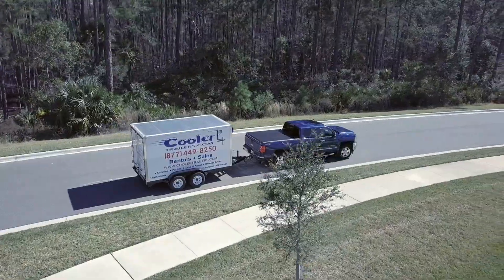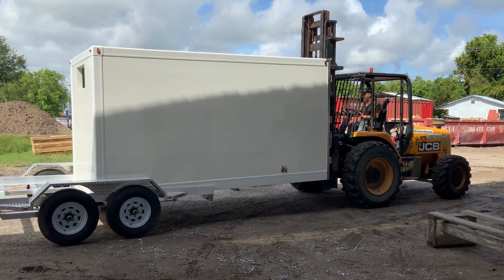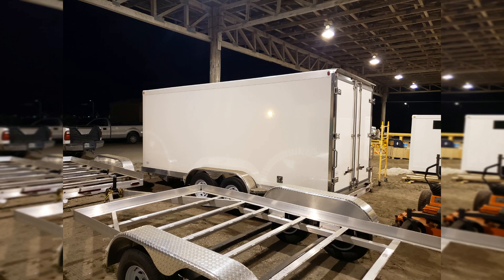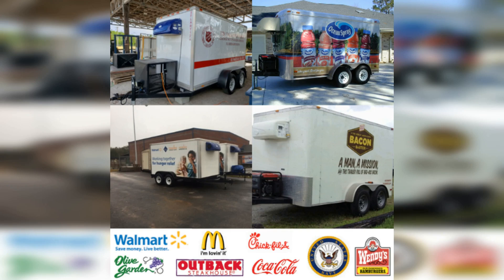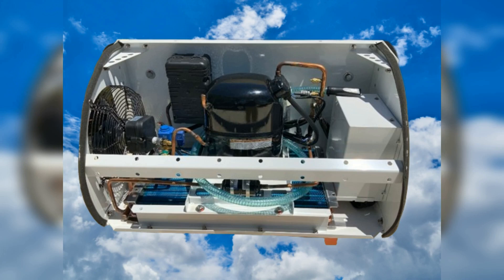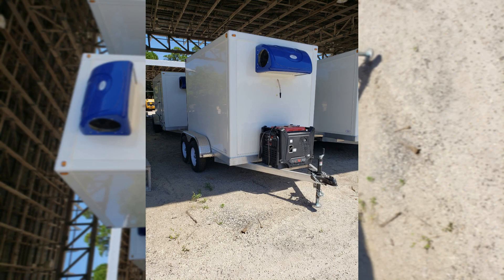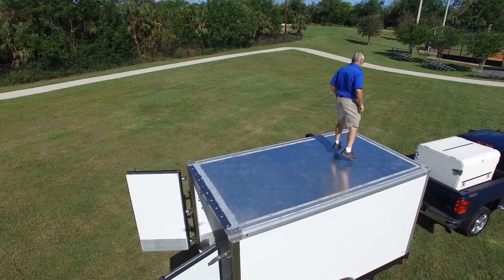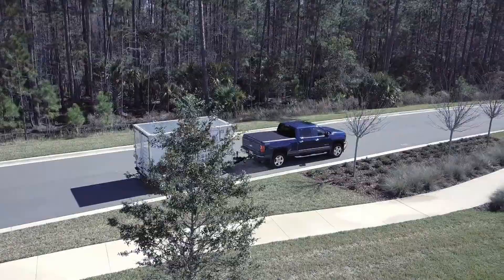Freezer Trailers South Bend IN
Cooler Trailers offer small freezer trailers for sale or rental in South Bend, Indiana. Also small refrigerated trailers.

00:00 - Intro Small Freezer Trailers For Sale South Bend
00:11 - Refrigerated Truck Alternative
00:21 - Refrigerated Storage
00:29 - Cooler Trailers South Bend
00:40 - Special Events Refrigeration
00:54 - 115 Volt Refrigeration Unit
01:09 - Small Refrigerated Trailer Benefits

Cooler Trailers
1233 US-1
Check out our amazing selection of Cooler Trailers, Freezer Trailers, and Small Refrigerated Trailers that are perfect for keeping your food and drinks at the ideal temperature. Whether you're looking for a compact solution for your small business or a larger refrigerated trailer for commercial use, we have everything you need. With top-of-the-line features and cutting-edge technology, our trailers are designed to provide maximum efficiency and convenience. Don't settle for anything less than the best. Browse our collection today and find the perfect trailer for your needs!"